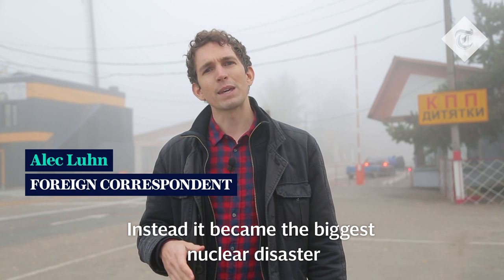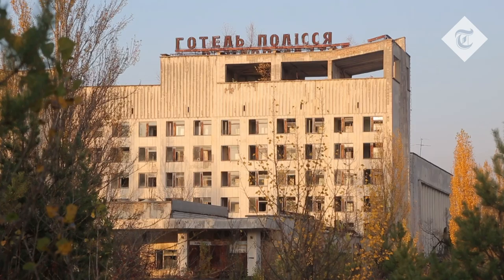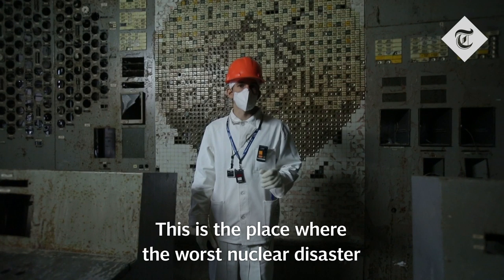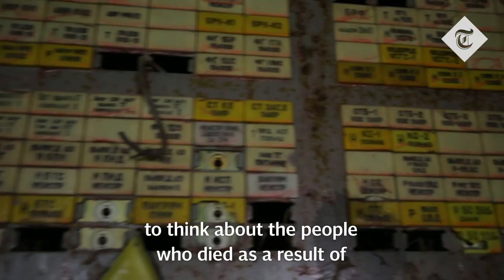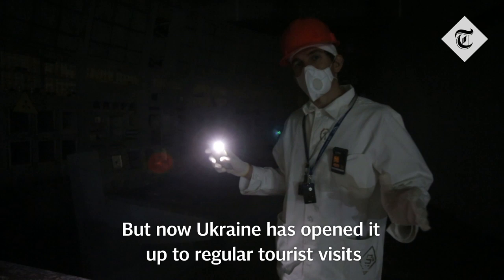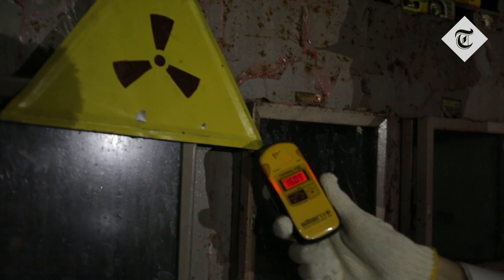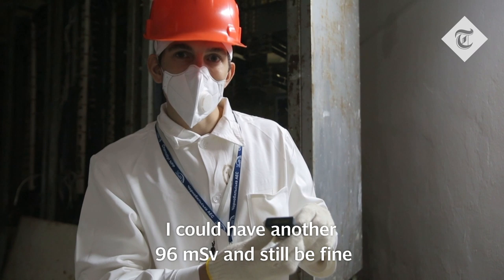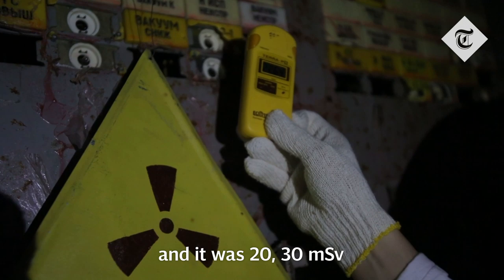Exclusive: Inside Chernobyl's reactor four control room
The Telegraph was the first foreign media outlet to visit the Chernobyl control room, a few dozen feet away from the reactor that blew up and would become one of the worst nuclear disasters in history